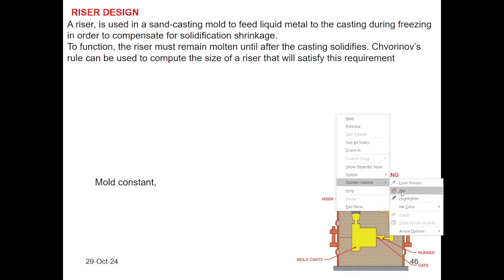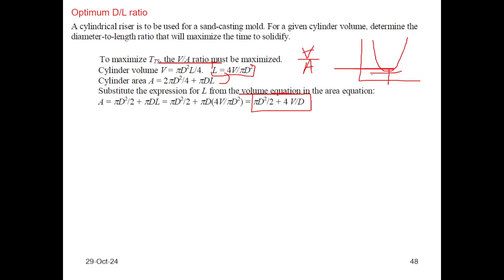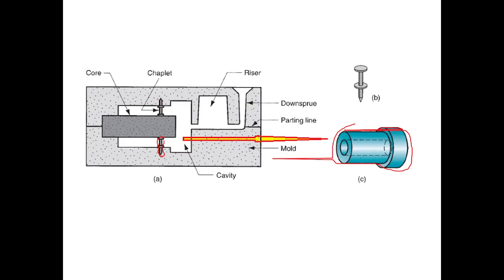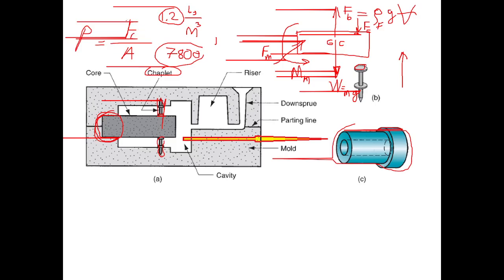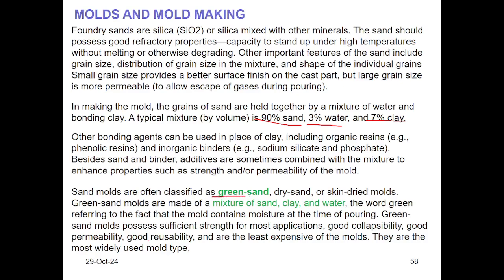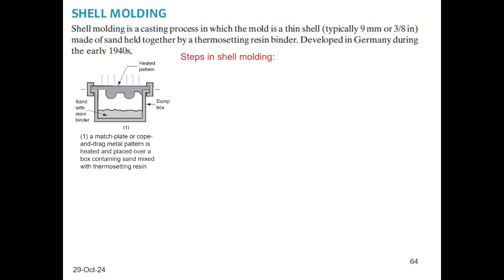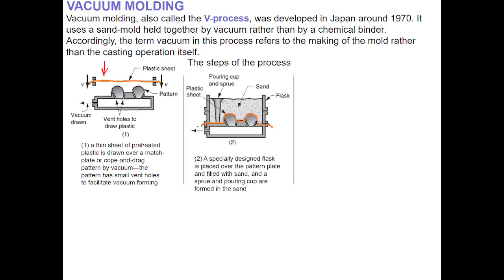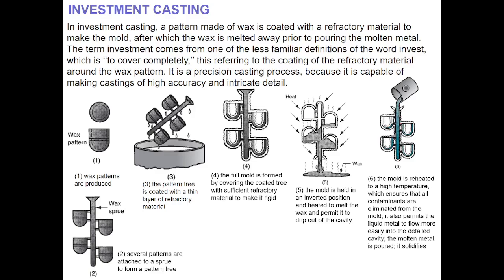Lesson of Oct.29-2024-Part 1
This video is about riser design, core design, other types of casting